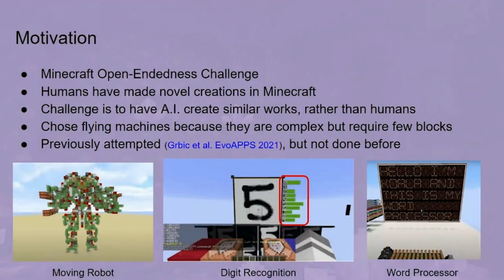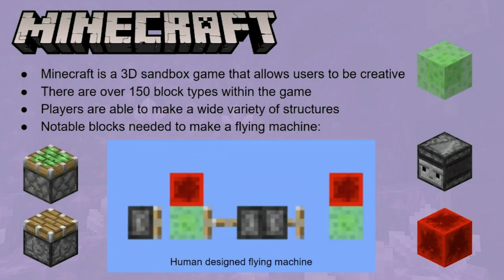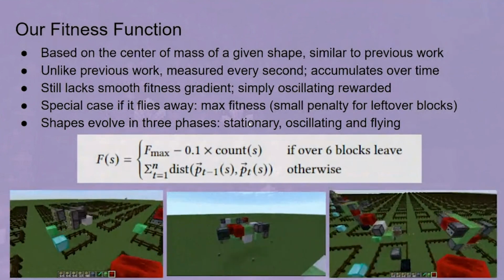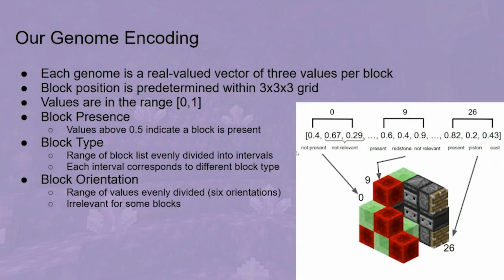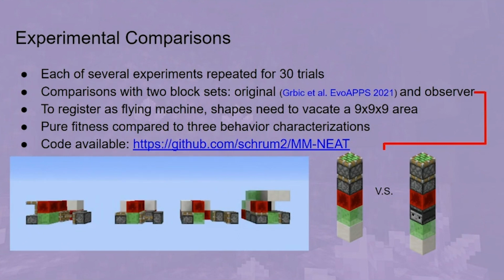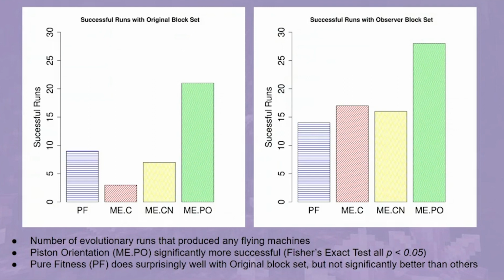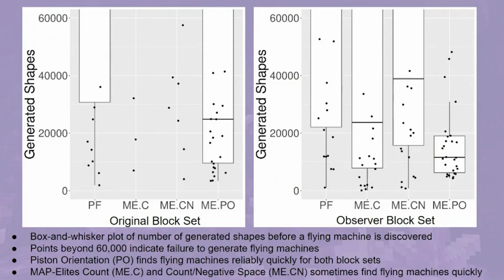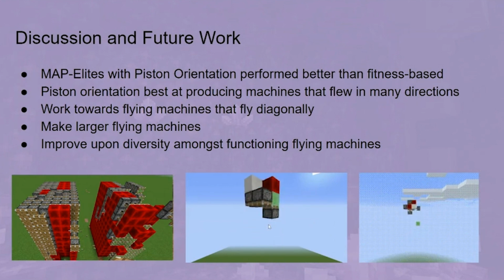Evolving Flying Machines in Minecraft Using Quality Diversity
Research presentation for the Genetic and Evolutionary Computation 2023 in Lisbon, Portugal. Presents research from this paper: